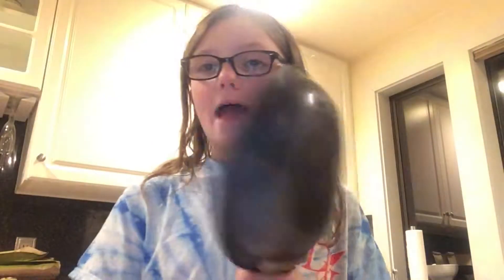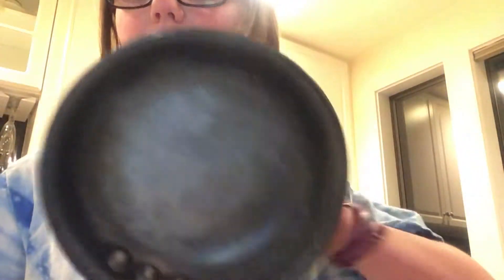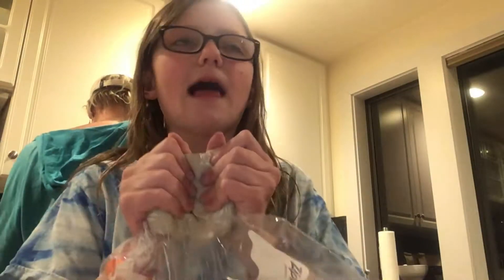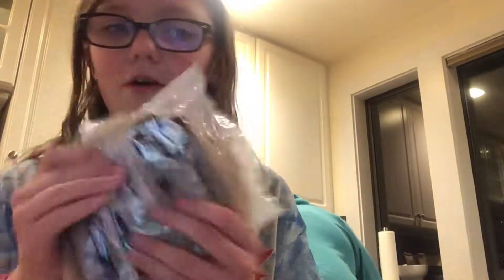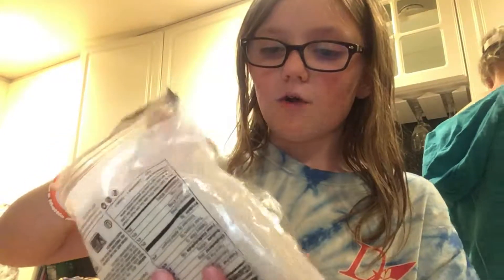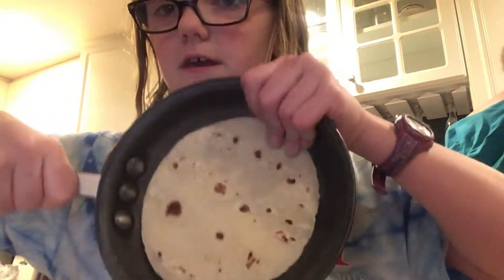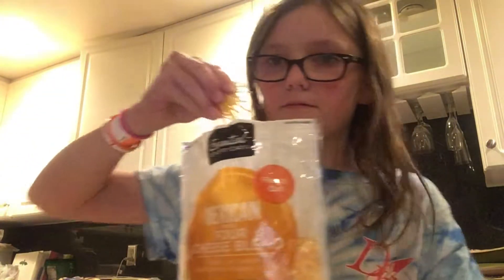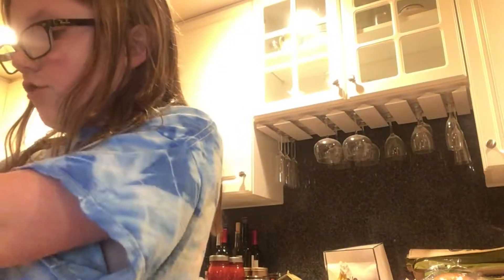How to make Quesadillas!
Today I showed you how to make quesadillas! Abby 🦄